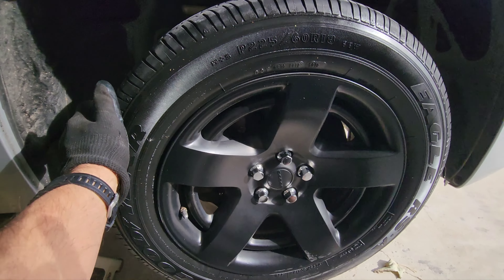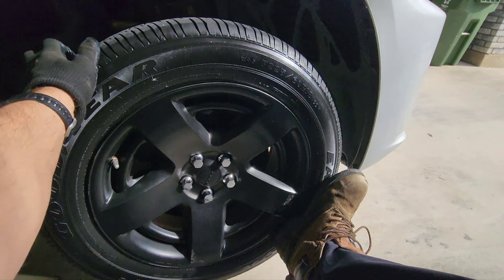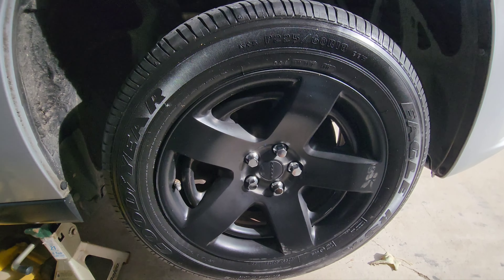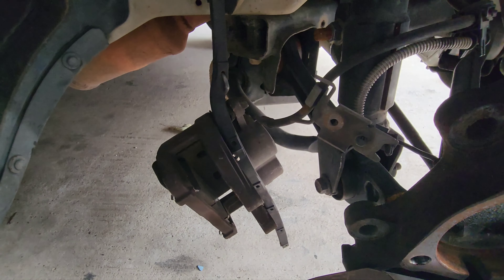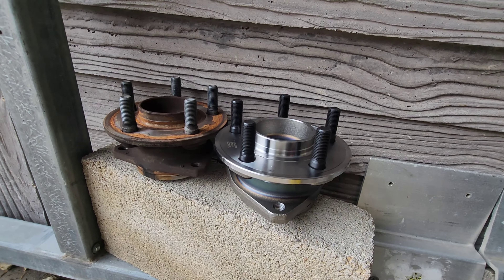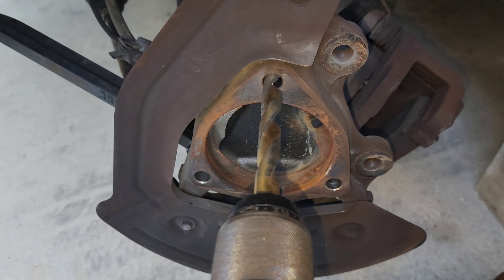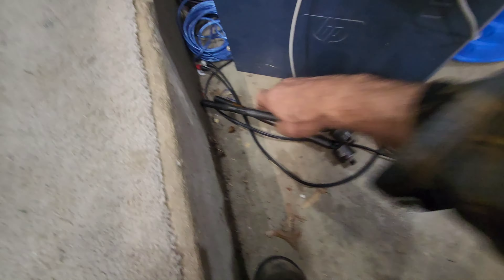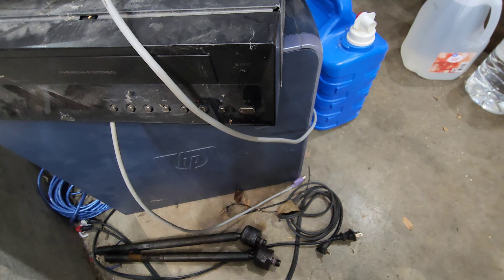DODGE CHARGER HUB & INNER TIE ROD REPLACEMENT